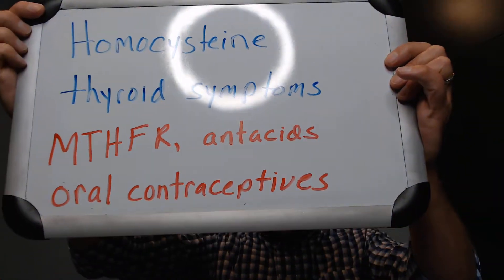How a common amino acid can interfere with your thyroid thyroid pattern # 24 High homocysteine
A common amino acid in your blood when high can interfere with thyroid function at a cellular level causing thyroid symptoms in the presence of otherwise normal labs.